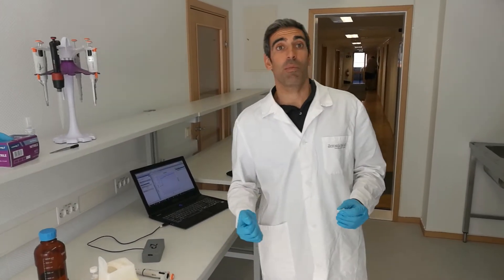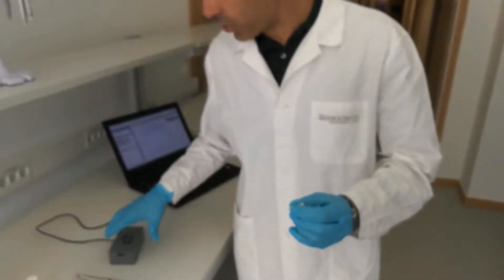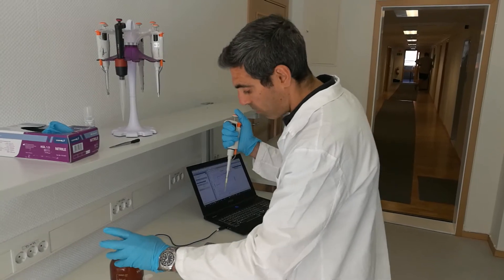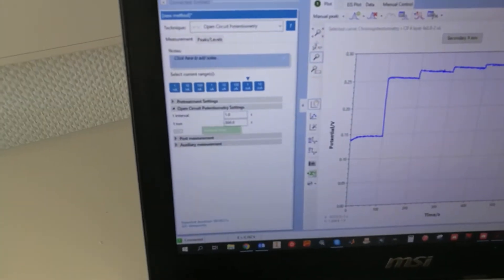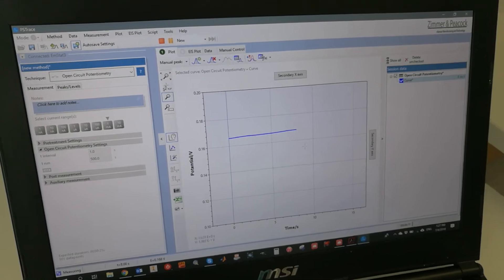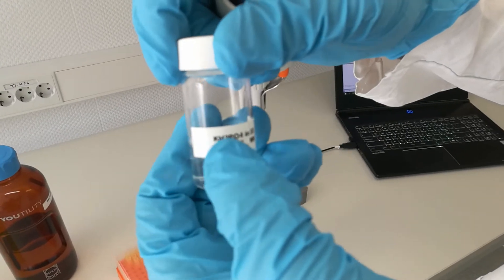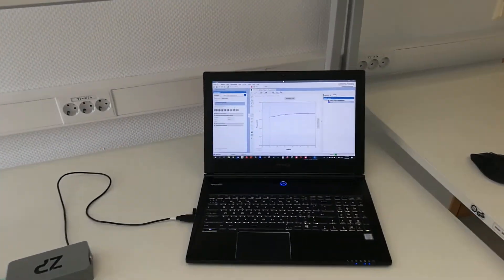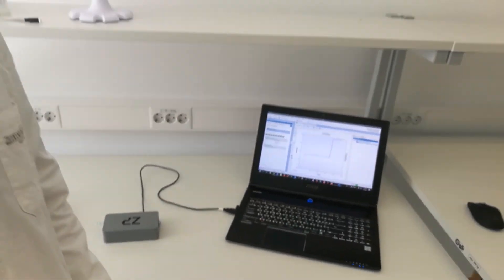How to use a potassium sensor from Zimmer and Peacock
Zimmer and Peacock provide potassium sensors, in this video we walk you through testing a potassium sensor.